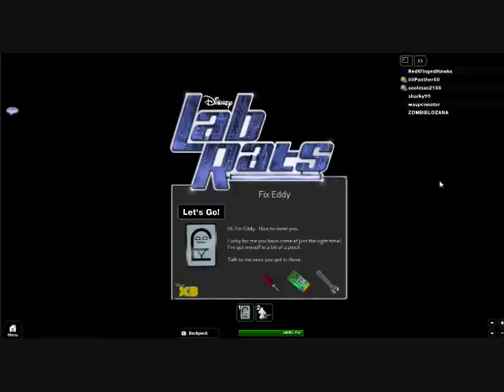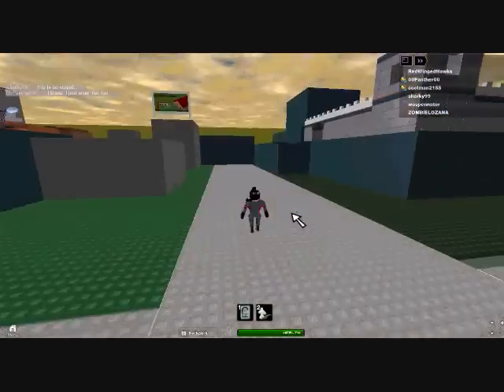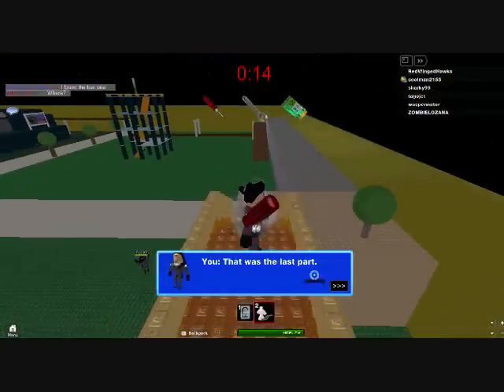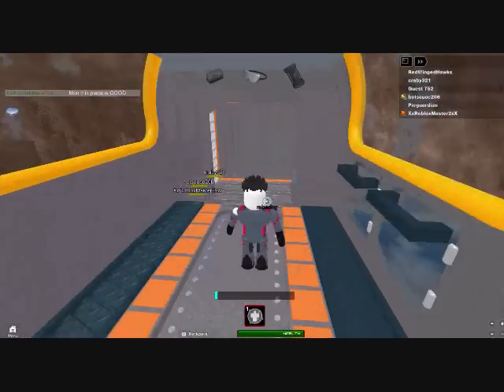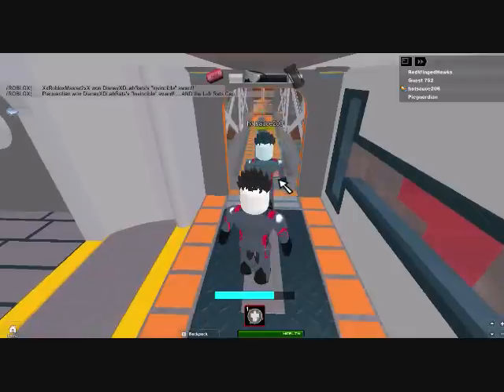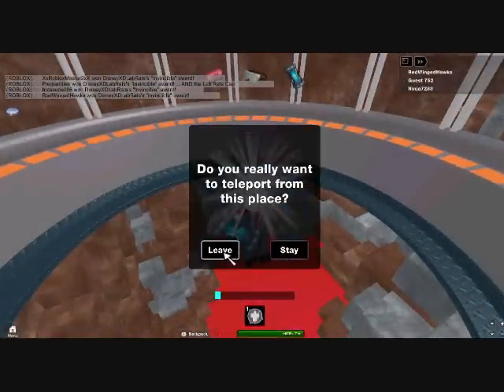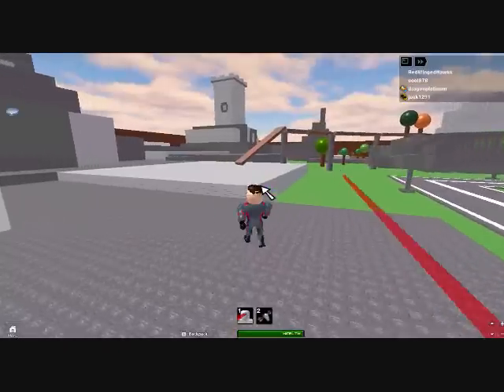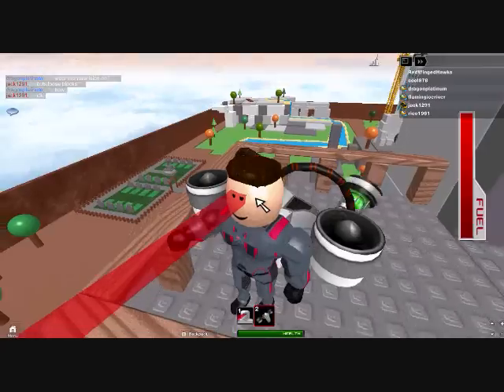Roblox- Disney XD Lab Rat's Scavenger Hunt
Jeff runs through the locations of the items you need!